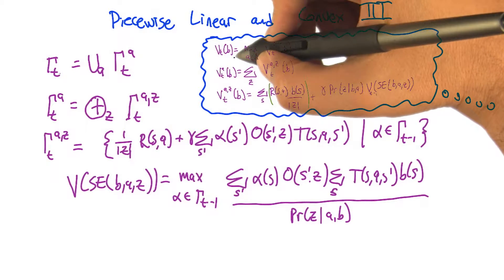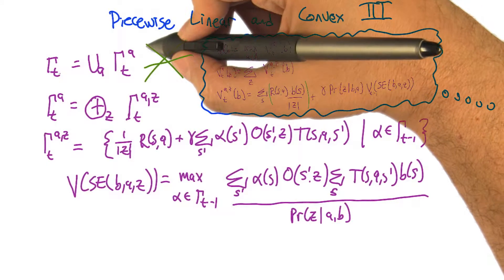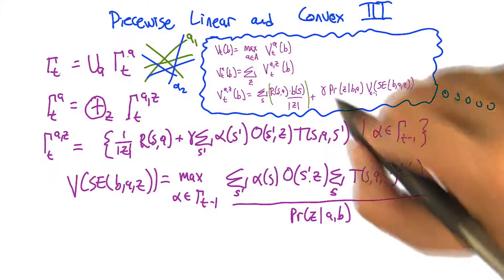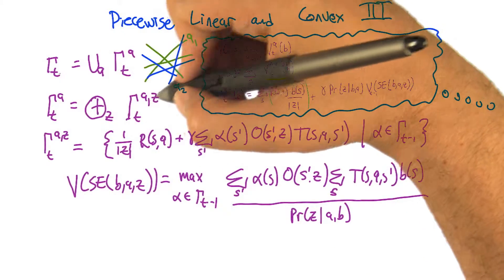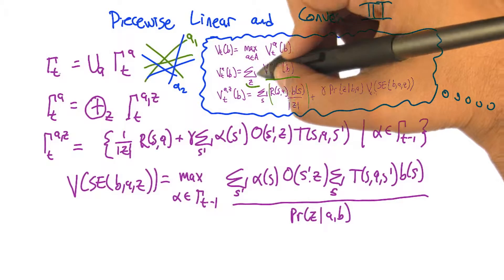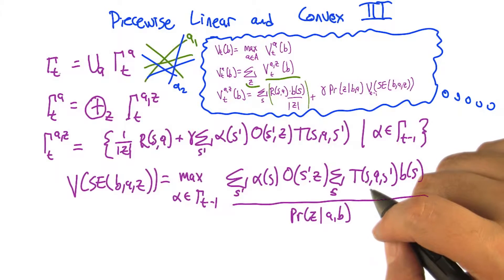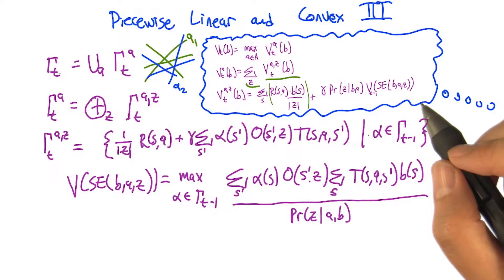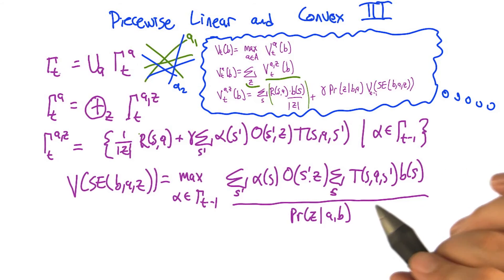Piecewise Linear and Convex 3 Part One